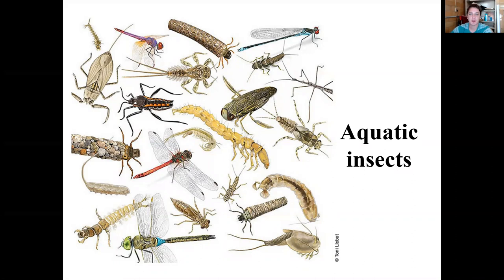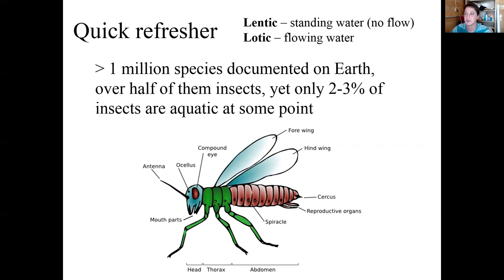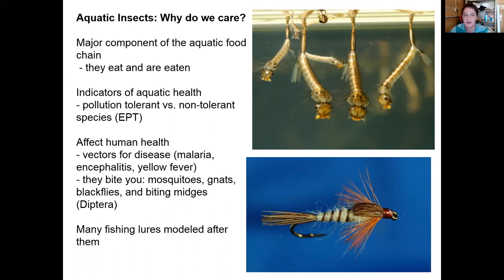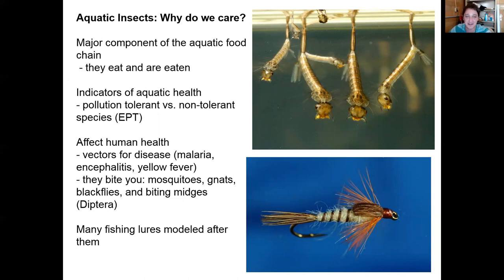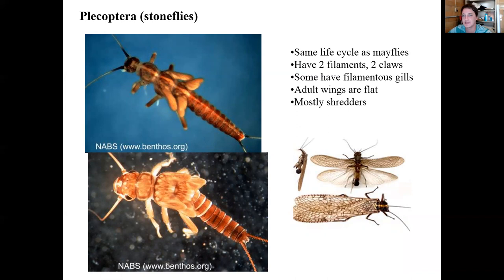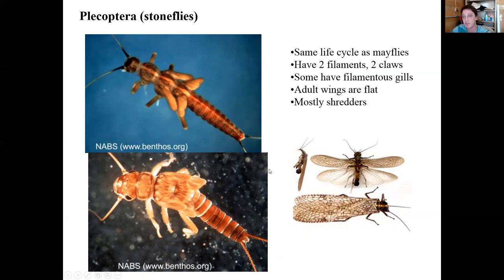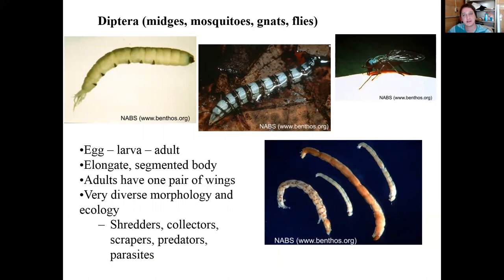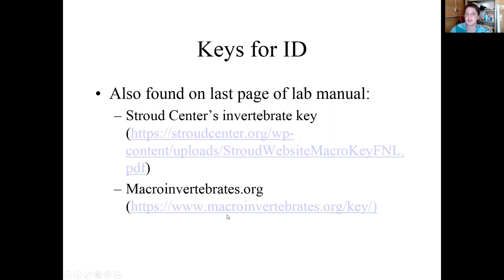Intro to aquatic insects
This contains background information on aquatic insects and specific characteristics to use to identify them.